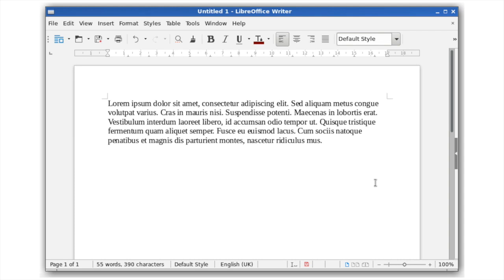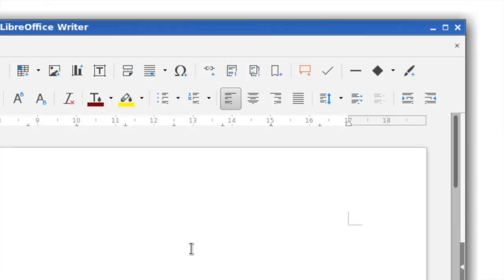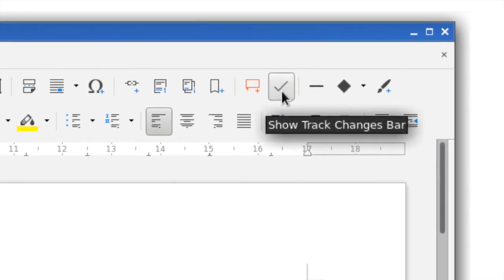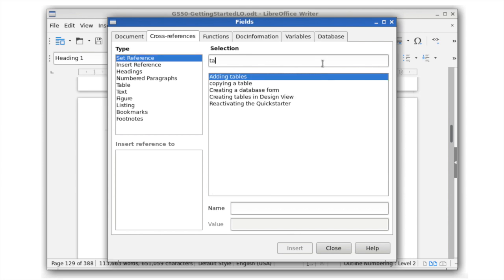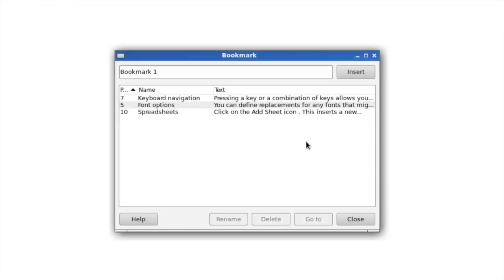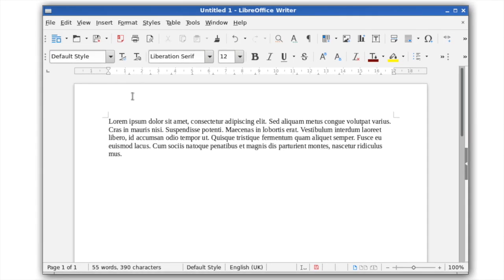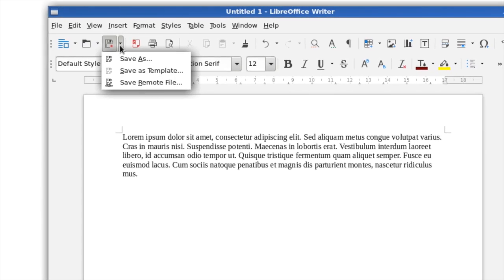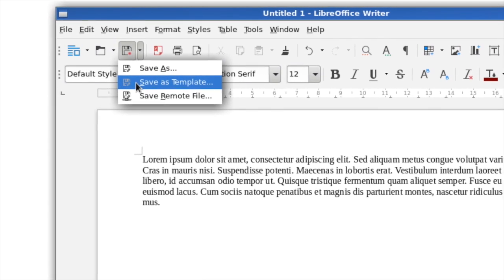LibreOffice 5.2 New Features: Writer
A look at the new features in LibreOffice 5.2's word processor, Writer.